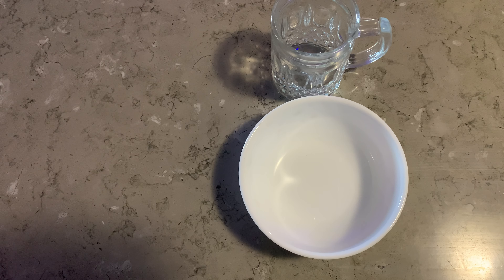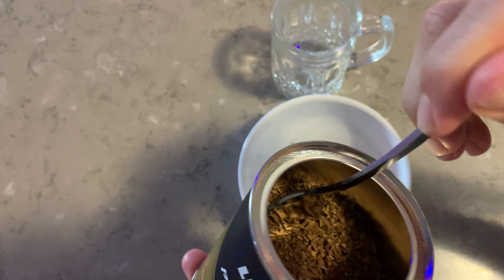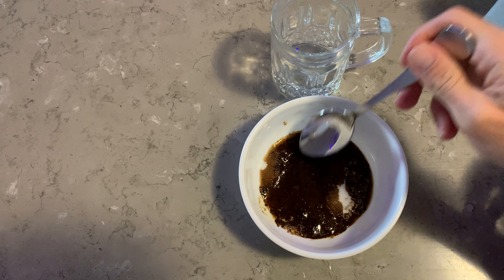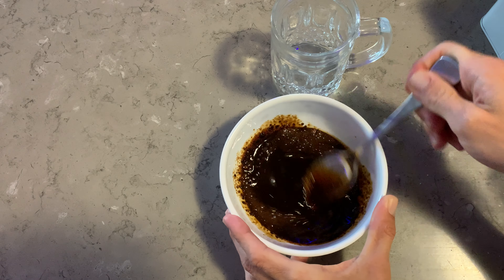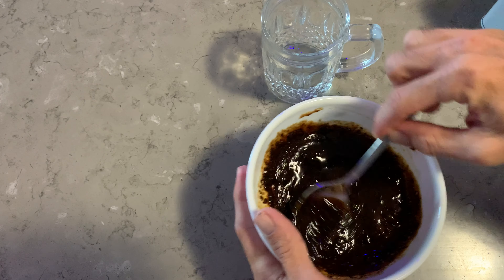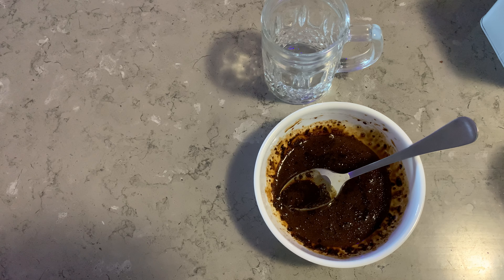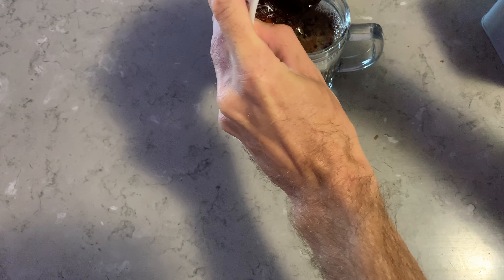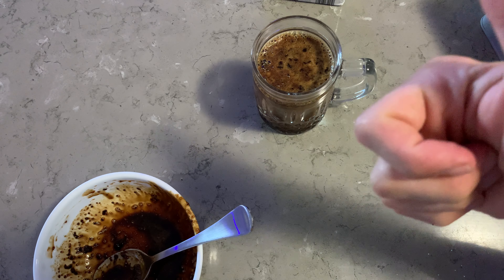HOW TO MAKE A ICED COFFEE